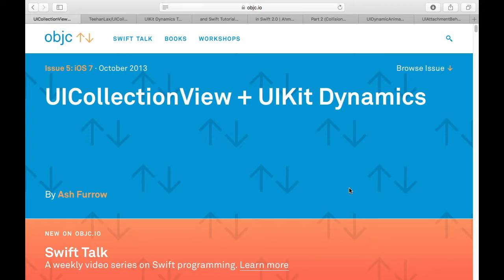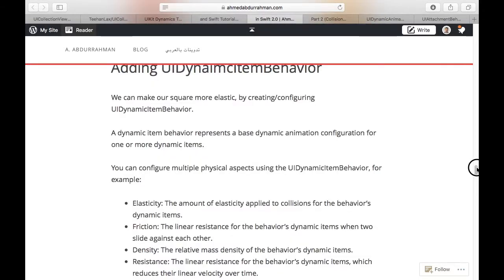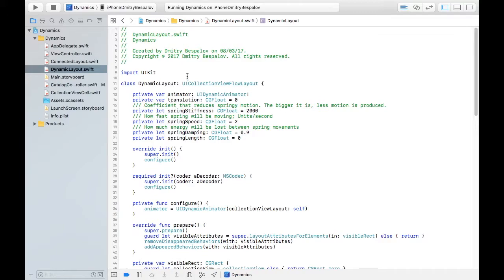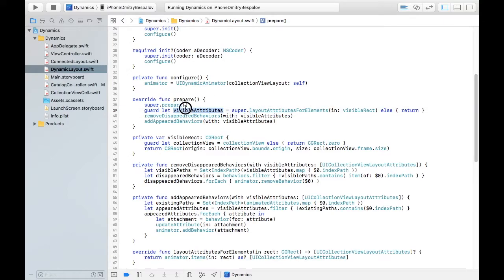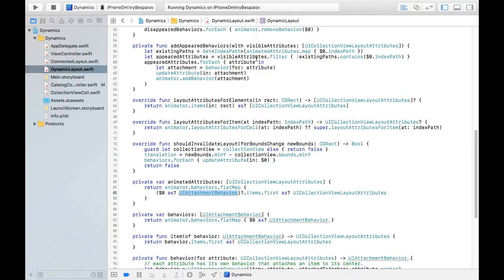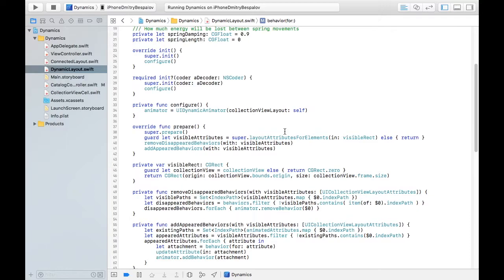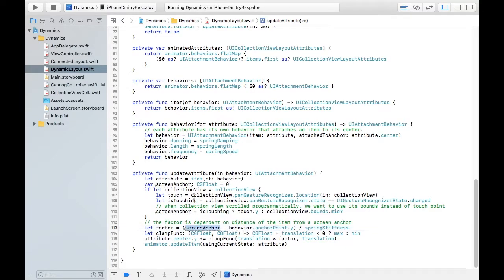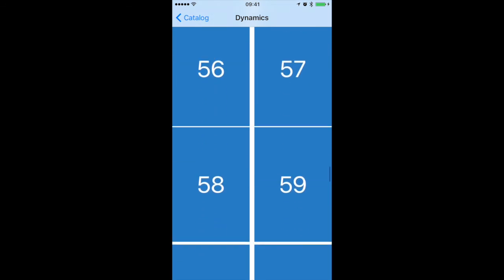ScreenCast: Using UIDynamicAnimator With Collection View - Part 1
In this screencast I'll walk you through the code that enhances collection view flow layout with a UIKit dynamic animator